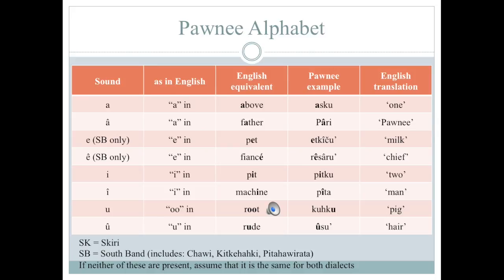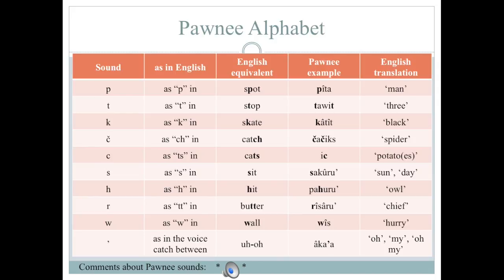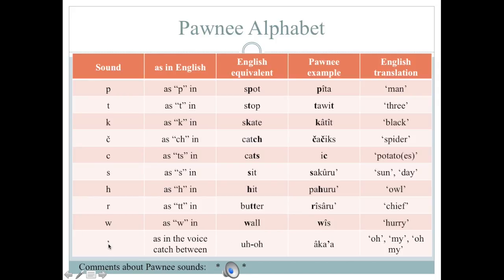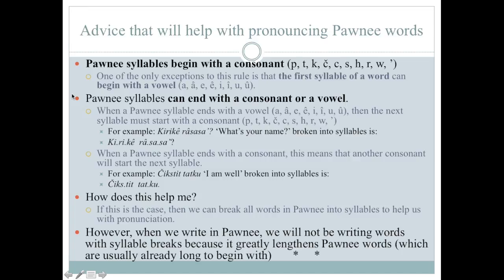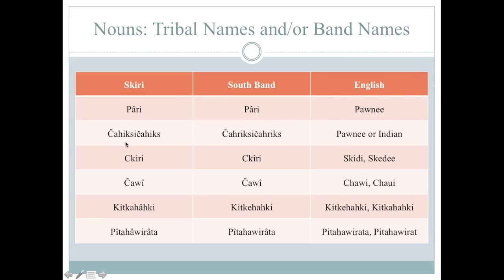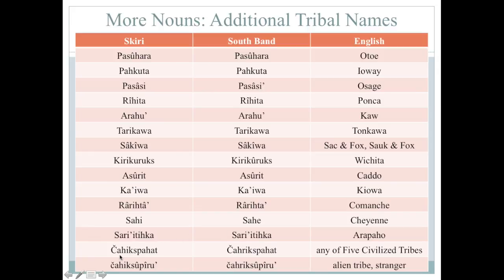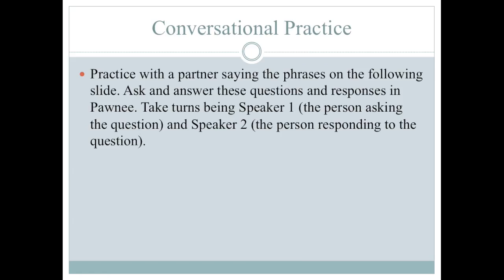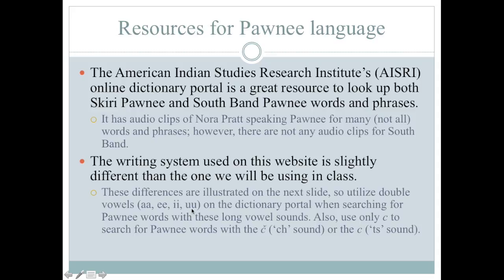Pawnee Lesson 1 Video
Pawnee Language lesson 1 from the Pawnee community classes